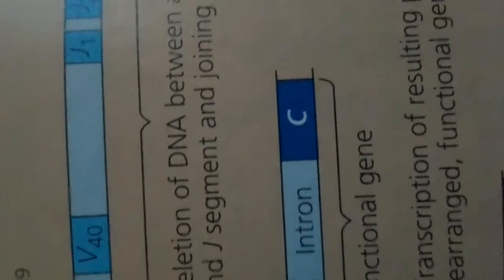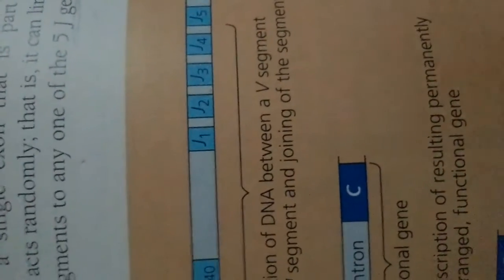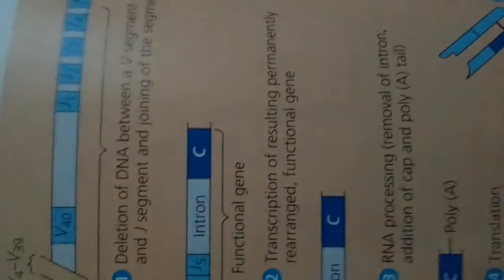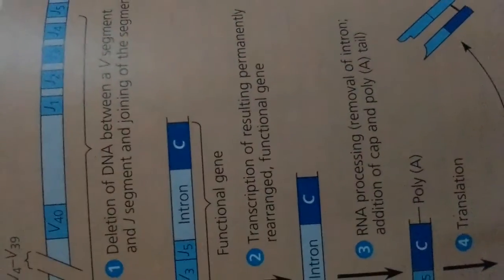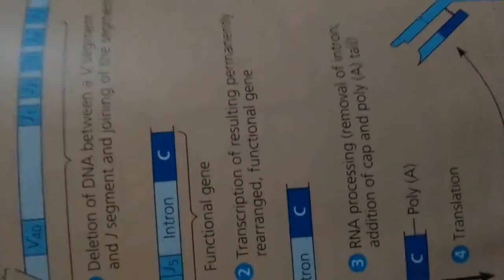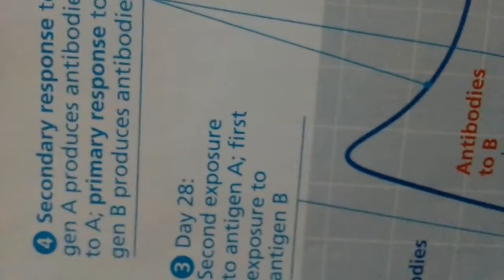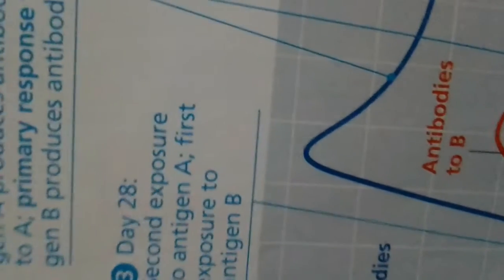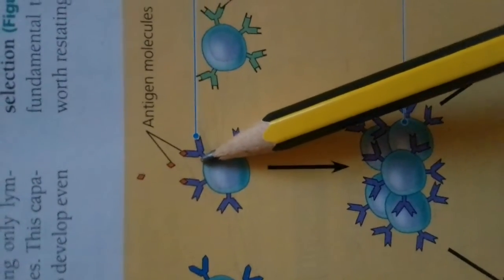Biology (immune system)